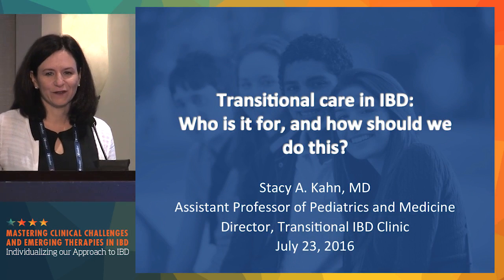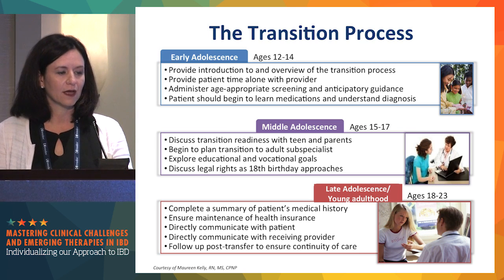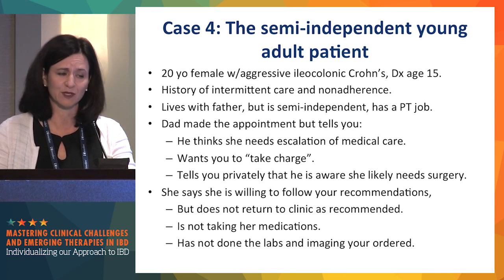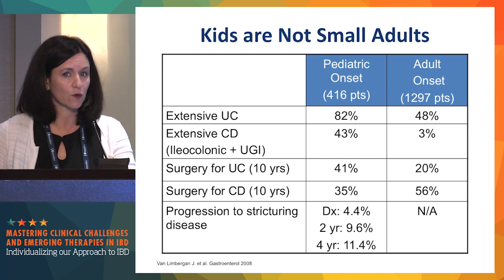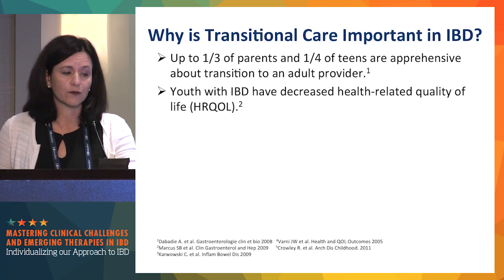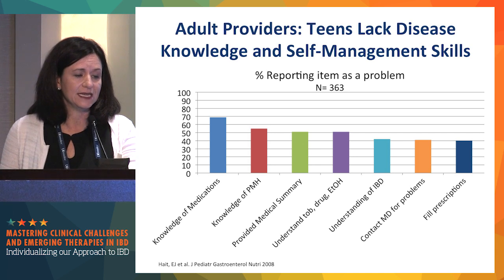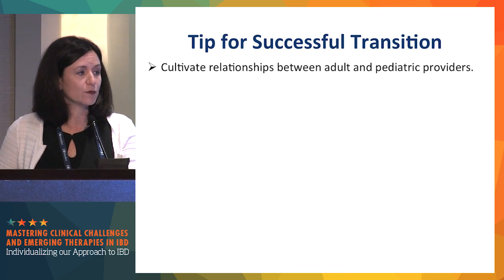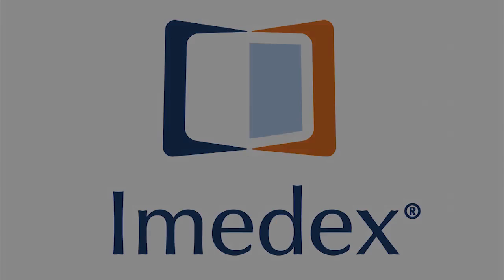Transitional care in IBD: Who is it for, and how should we do this?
New findings, new techniques, and recent efforts in research and discovery have changed the way physicians treat their patients – taking a more individualized approach. Mastering Clinical Challenges and Emerging Therapies in IBD, held in Chicago, Illinois on July 23, 2016 provided important clinical updates in the management of patients with inflammatory bowel disease.

In this presentation, Dr. Stacy Kahn discusses transitional care in inflammatory bowel disease (IBD), with a focus on patient selection and methodology.